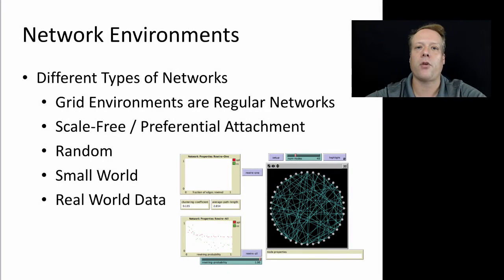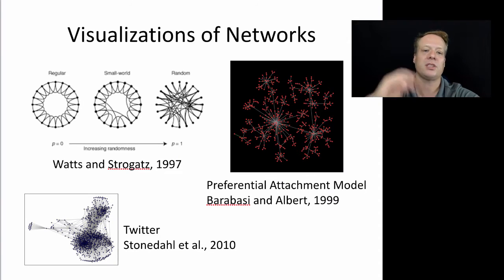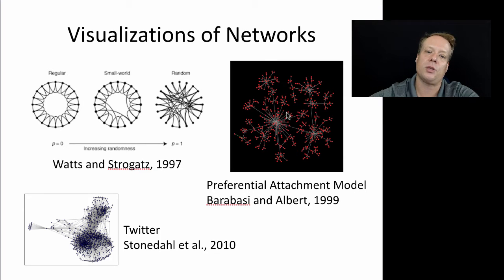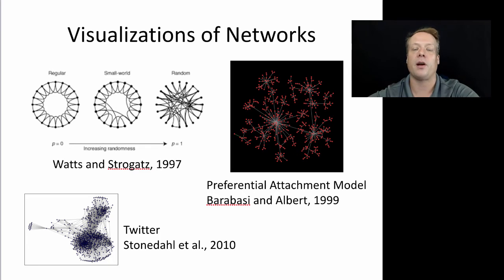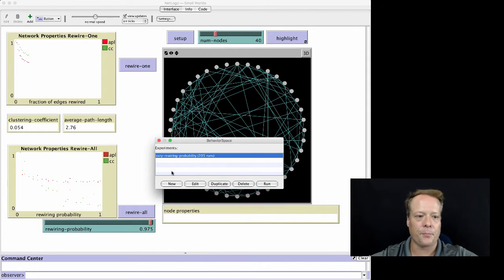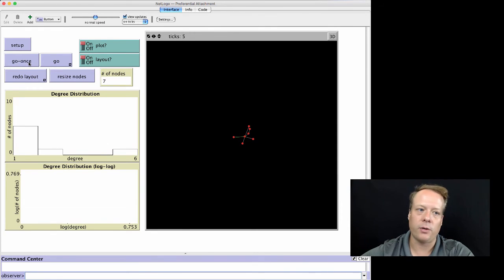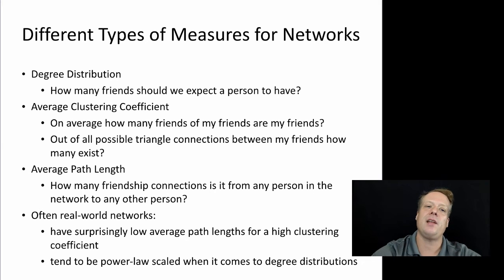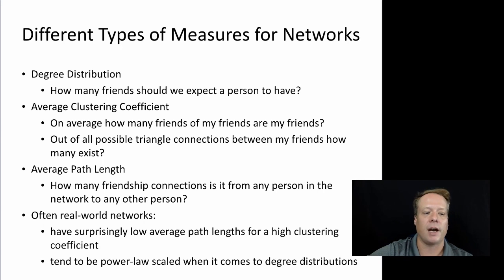Agent-Based Modeling: Network Environments